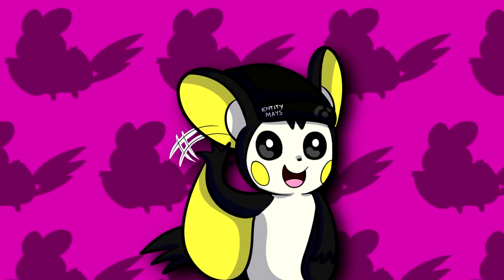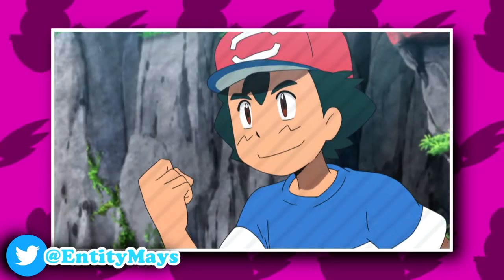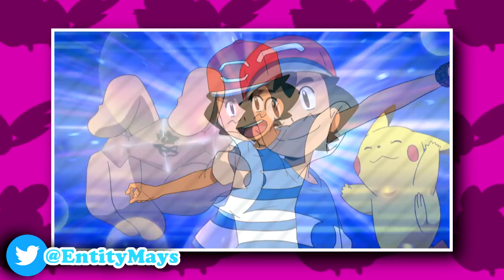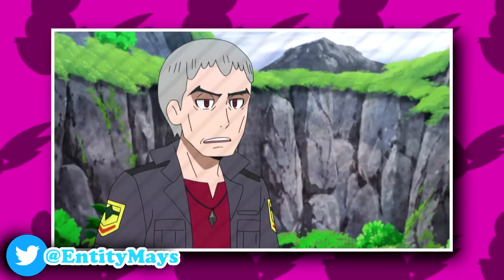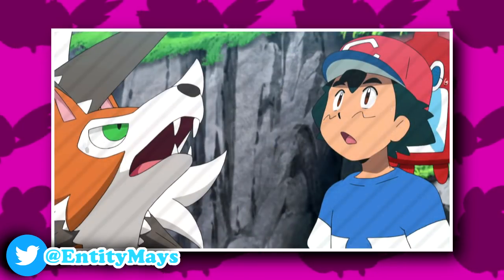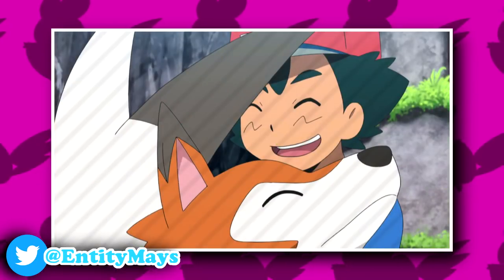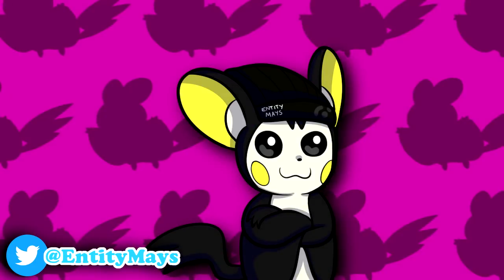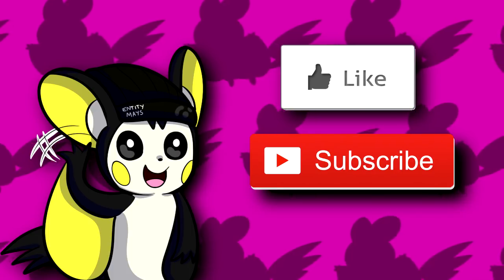Ash VS Nanu! Ash Gets A Lycanium Z! | Pokemon Sun And Moon Anime Episode 77 Review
Ash, Ash Ketchum, Nanu, Nanu Pokemon Anime, Ash VS Nanu Full Battle, Grand Trial, Lycanium Z, Lycanroc, Dusk Lycanroc, Persian, Alolan Persian, Acerola, Acerola Pokemon Anime

What's going on guys, I'm Entity Mays, but you can call me Ben! I am a Pokemon Anime Youtuber who makes all sorts of content such as; Pokemon Sun and Moon Anime News, Pokemon Sun and Moon Anime Discussions, Pokemon Sun and Moon Anime Reviews, Pokemon Top 10s, Pokemon Trivia & much more, such as Nintendo Streams! In today's video I will be reviewing episode 77 of the Pokemon Sun and Moon Anime -  Kuchinashi's Grand Trial! Lugarugan Awakens!! It helps out a ton!
Extra Credit:
Upcoming Pokemon Anime Episodes:

Pokemon Sun and Moon Anime Episode 77 (SM077)
Kuchinashi's Grand Trial! Lugarugan Awakens!!
クチナシの大試練！ルガルガン覚醒！！
Pokemon Sun and Moon Anime Episode 78 (SM078)
Ultra Beast Clash! The Great Rumble Crash Operation!!
激突ウルトラビースト！ドンドンバチバチ大作戦！！
Pokemon Sun and Moon Anime Episode 79 (SM079)
Meteno and Bevenom, the Promise that Disappeared into the Starry Sky!
メテノとベベノム、星空に消えた約束！
Pokemon Sun and Moon Anime Episode 80 (SM080)
Sand's Storm! Ice Cave Double Battle!!
サンドの嵐！氷穴のダブルバトル！
Pokemon Sun and Moon Anime Episode 77 Preview
Pokemon Sun and Moon Anime Episode 78 Preview
Pokemon Sun and Moon Anime Episode 79 Preview
Pokemon Sun and Moon Anime Episode 80 Preview
Pokemon Sun and Moon Anime Episode 77 English Subs
Pokemon Sun and Moon Anime Episode 78 English Subs
Pokemon Sun and Moon Anime Episode 79 English Subs
Pokemon Sun and Moon Anime Episode 80 English Subs
Pokemon Sun and Moon Anime Episode 59 English Dub (SM059)
Tasting the Bitter with the Sweet!
Pokemon Sun and Moon Anime Episode 60 English Dub (SM060)
Getting a Jump on the Competition!
Pokemon Sun and Moon Anime Episode 61 English Dub (SM061)
A Mission of Ultra Urgency!
Pokemon The Movie 21
Pocket Monsters the Movie: 2018
劇場版ポケットモンスター　2018
Pokemon Anime Topics:

Ash's Rowlet Evolves
Ash's Rowlet
Ash's Rowlet Evolves into Dartrix
Ash's Dartrix Debut
Rowlet Evolves into Dartrix
Ultra Beasts Pokemon Anime
Ultra Wormhole Pokemon Anime
Guzma Pokemon Anime
Guzma Pokemon Sun and Moon Anime
Ultra Guardians
Poipole Pokemon Anime
Ash's Poipole
Ash's Alola Team
Ash's Alola Team Prediction
Nanu Pokemon Anime
Acerola Pokemon Anime
Nanu Confirmed
Acerola Confirmed
Necrozma Pokemon Anime
Solgaleo Pokemon Anime
Solgaleo Returns Pokemon Anime
Nebby Pokemon Anime
Nebby Returns Pokemon Anime
Lunala Pokemon Anime Pokemon Anime
Dawn Wings Necrozma Pokemon Anime
Dusk Mane Necrozma Pokemon Anime
Mimikyu Pokemon Anime
Stakataka Pokemon Anime
Blacephalon Pokemon Anime
Kartana Pokemon Anime
Ula'Ula Island Pokemon Anime
Ash meets Nanu
Ash meets Acerola
Gladion Pokemon Anime
Moylane Pokemon Anime
Ash VS Nanu
Ash VS Nanu Grand Trial
Ash VS Nanu Full Battle
Ash's Island Challenge
Red Eyes Dusk Lycanroc
Dusk Lycanroc Goes Berserk
Ash Goes to Ula'Ula Island
Ash Sweeps Nanu
Ash Obtains A Darkinium Z
Blacephalon VS Xurkitree
Xurkitree Pokemon Anime
Guzzlord Pokemon Anime
Ash VS Xurkitree
Ash VS Blacephalon
Alolan Sandshrew Pokemon Anime
Alolan Sandslash Pokemon Anime
Minior Pokemon Anime
Poipole and Minior
Hokulani Observatory Pokemon Anime
Ash Catches Alolan Sandshrew
Ash's Alolan Sandshrew
Lillie Catches Alolan Sandshrew
Lillie's Alolan Sandshrew
Molayne Pokemon Anime
Ice Cave
Ash Gets A Lycanium Z
Ash Earns A Lycanium Z
Ash's Lycanroc Learns Counter
It is not a copy of the original. Any other assets in this video such as the narration/commentary of the video and animated character drawing are original works of my own. This video can also be considered educational due to the messages included. Below, you can find a link to ShoPros content.